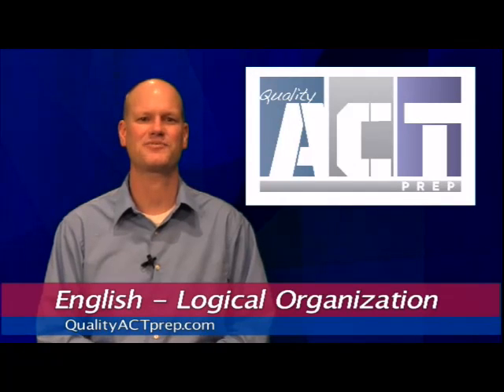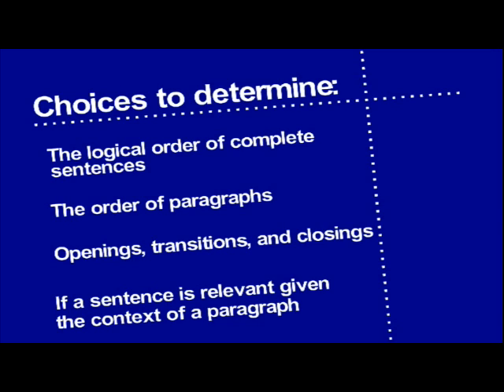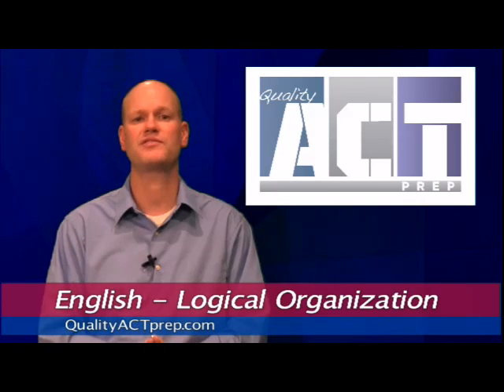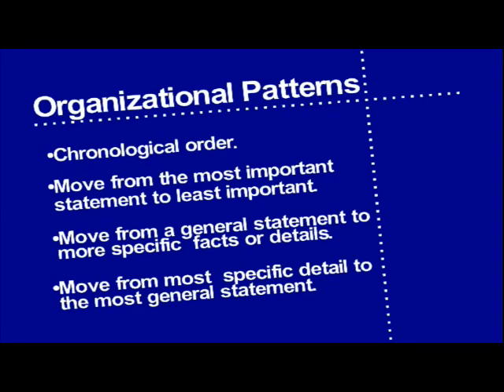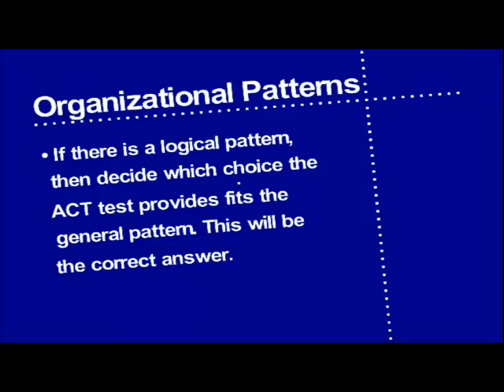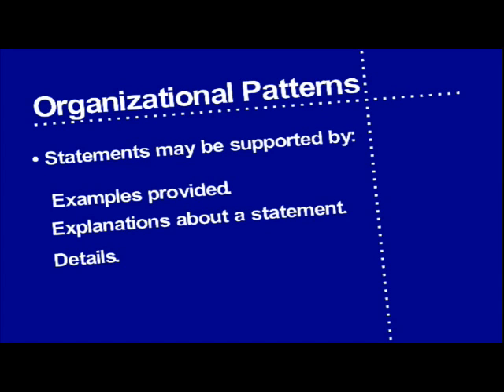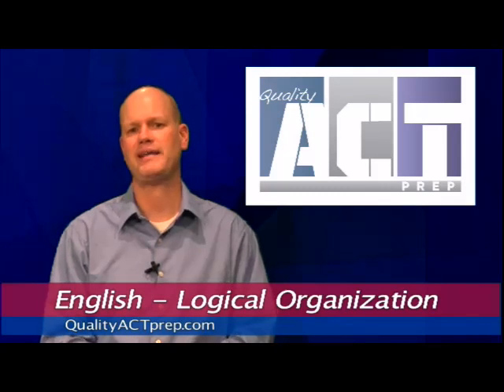Organizing Ideas Logically